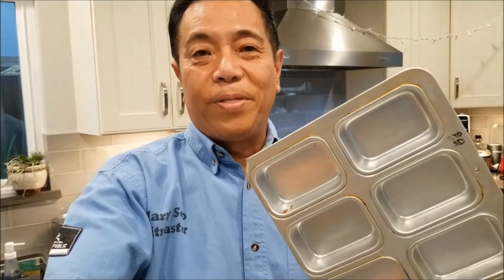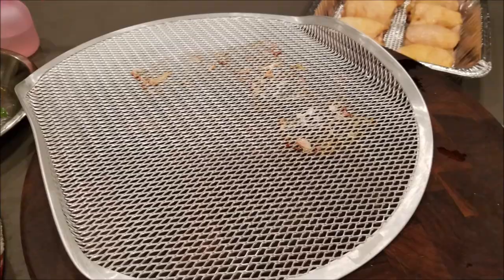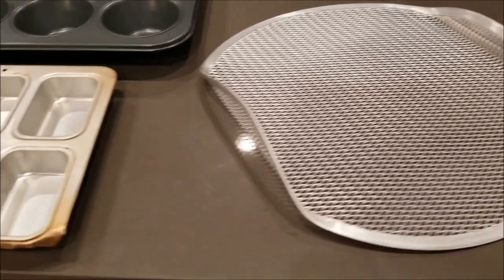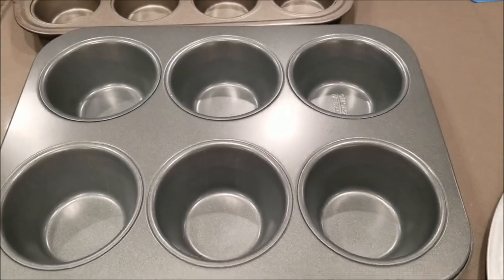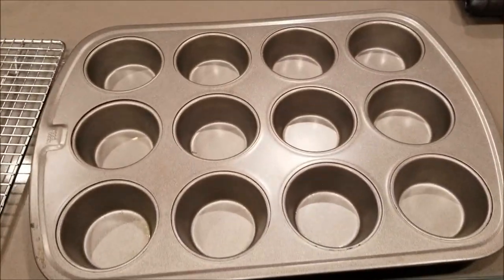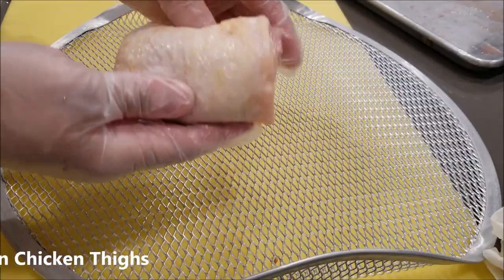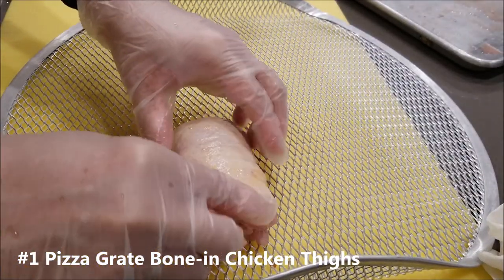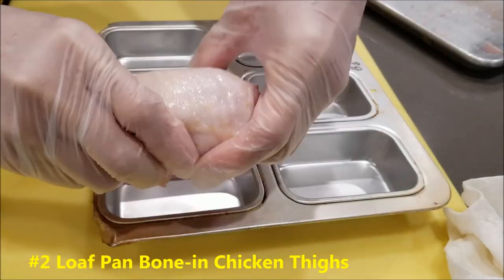9 Ways to shape 1st Place USA Competition Chicken by Harry Soo, SlapYoDaddyBBQ.com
1st Place KCBS USA tips on how to shape competition chicken thighs. BBQ Pitmaster Harry Soo Los Angeles. Click "SHOW MORE" for all the information links!!!

This is a continuation of my chicken tutorials.  In prior videos, we did a 1) a whole cook, 2) a chicken trim, 3) how to handle the skin.  More modules coming in the future to take you through every stage of the madness of perfection that is competition BBQ!

Comp Chicken Module 4 (shapes) - this video

#1 - Pizza grate
#2 - Loaf Pan
#3 - Muffin Pan
#4 - Cupcake Pan
#5 - Cookie Cooling Rack
#6 - Half Foil Pan with and without grate
#7 - Metal Skewers
#8 - Toothpicks
#9 - Saran Wrap

– NEW HERE? –